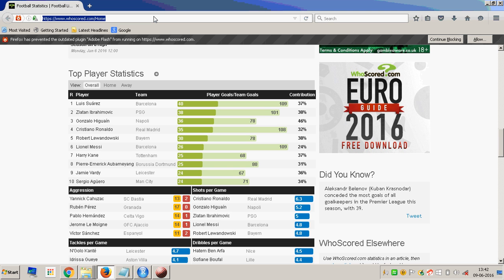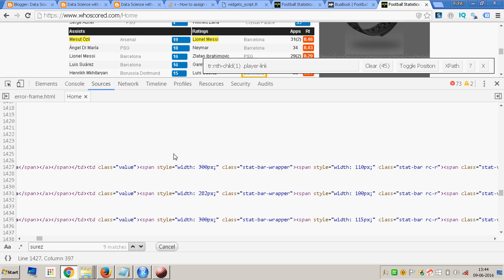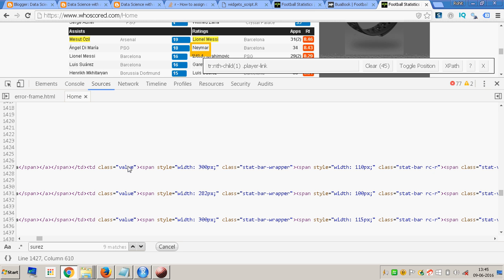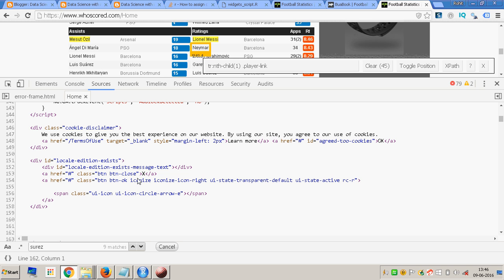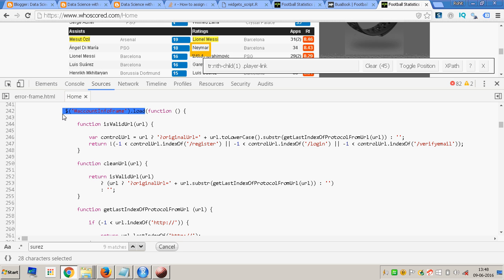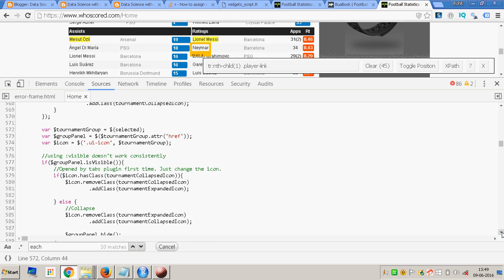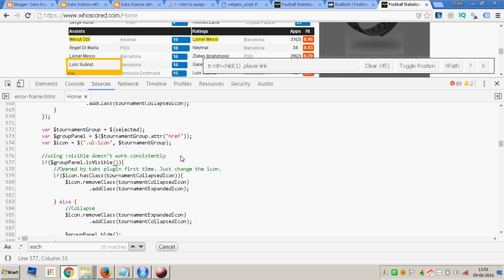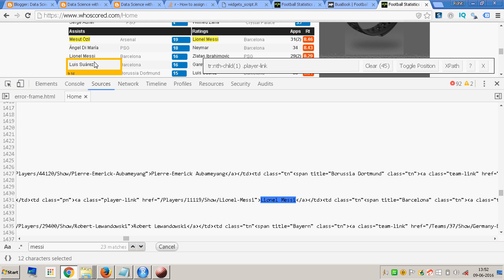Inspecting HTML code at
This is an academic pursuit in response to a StackOverFlow question posted